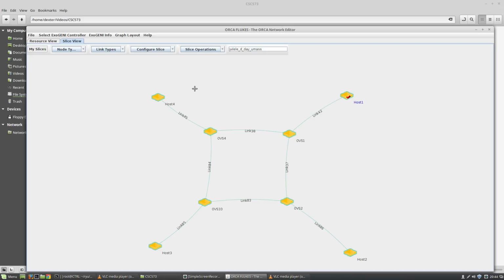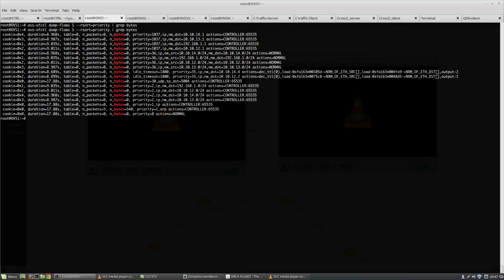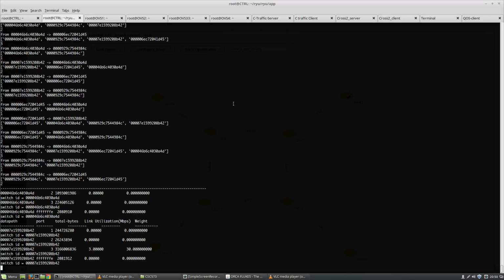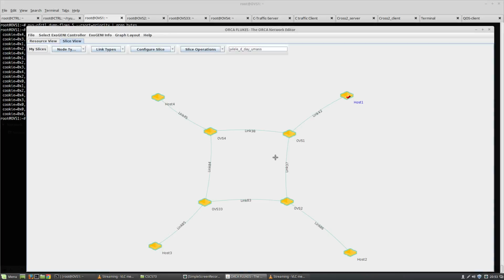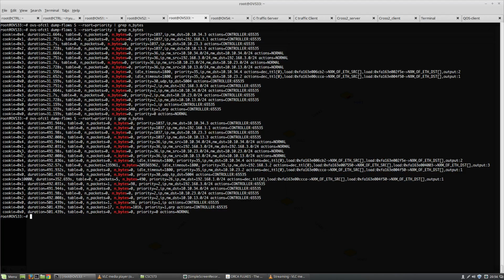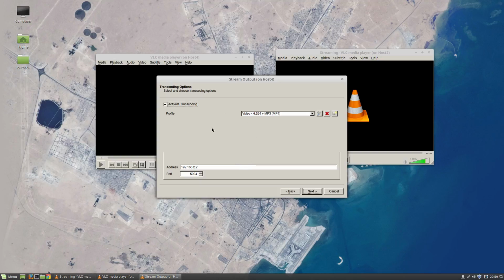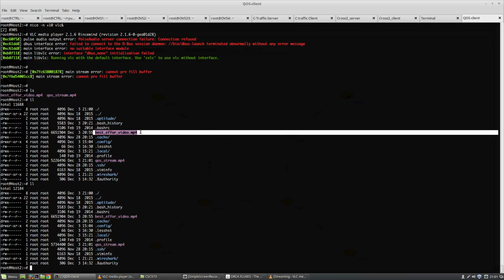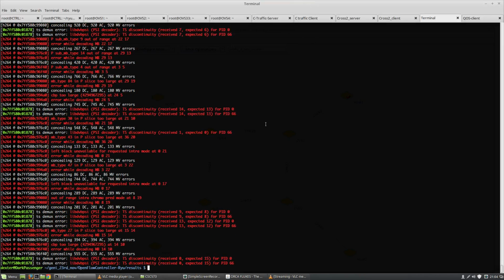CSC573 - OpenFlow Driven QoS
This is a demo of the project work that our team undertook in CSC573 i.e. Internet Protocols Course at NC State University in Fall 2016 semester under Dr Rudra Dutta.

The aim of this project was to build a QoS enabled software defined network which would dynamically re-route the QoS traffic when congestion occurs in the existing best-effort path.

We have chosen a use case of streaming two videos in our simulated network with congestion levels enough to affect the quality of videos.

We stream the same video between same client-server combination. However, one of the video which is marked as a QoS traffic outperforms the other which is treated as the normal traffic.